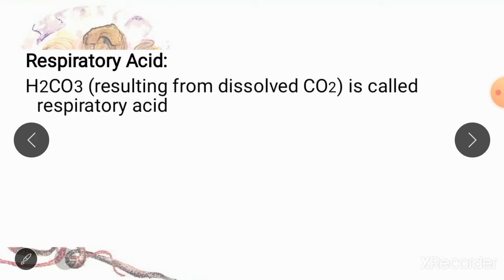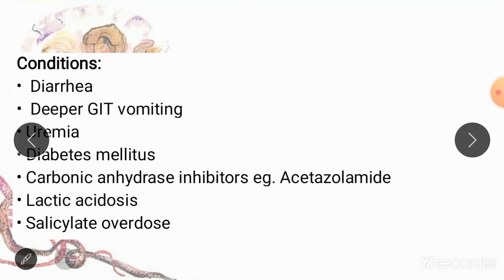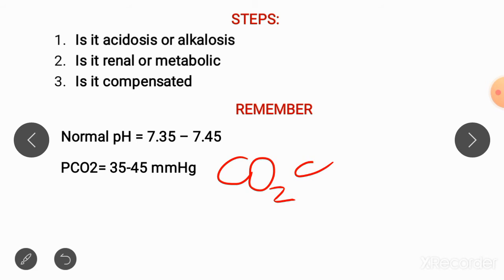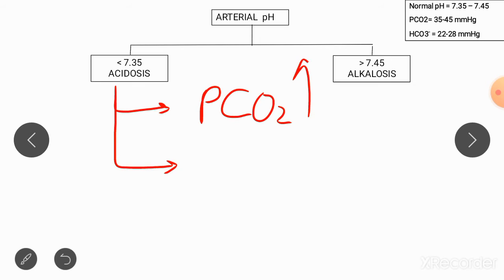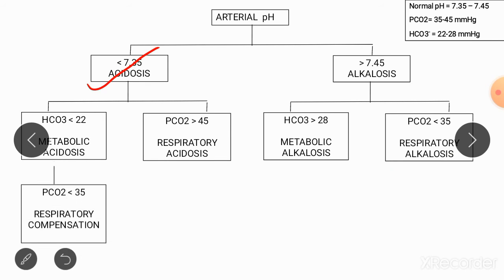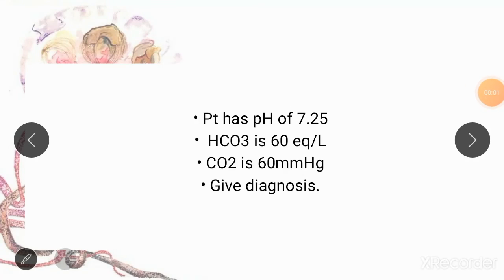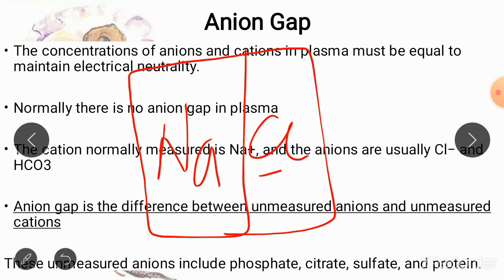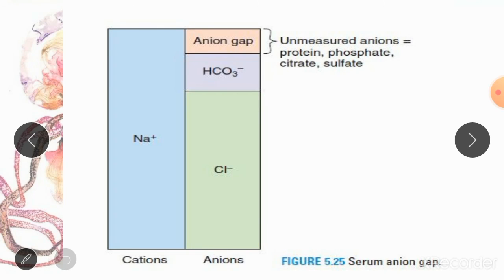Acid base balance part iii. STEP BY STEP GUIDE TO ACIDOSI/ ALKALOSIS DIAGNOSIS.